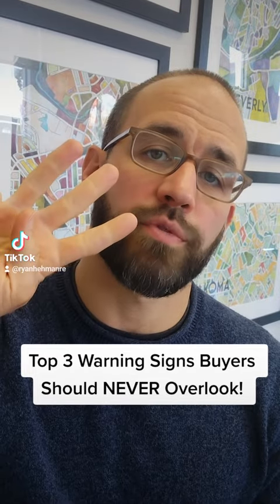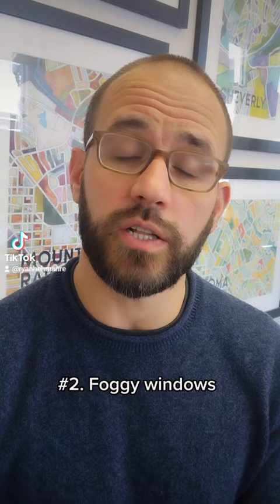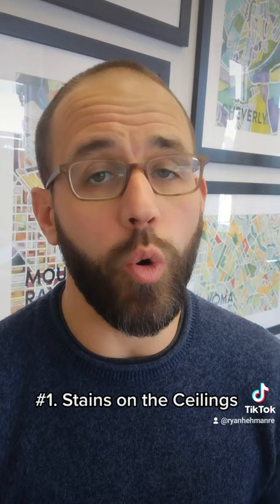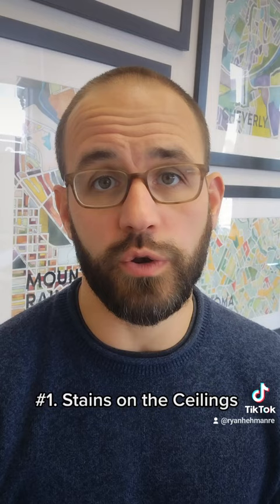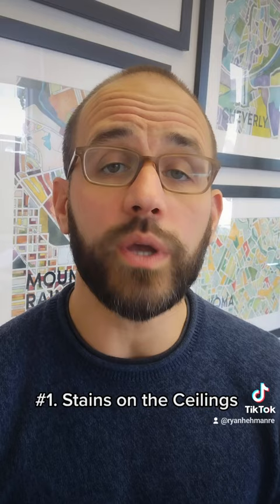Top 3 Warning Signs Buyers Should NEVER Overlook Overlook When Touring a House